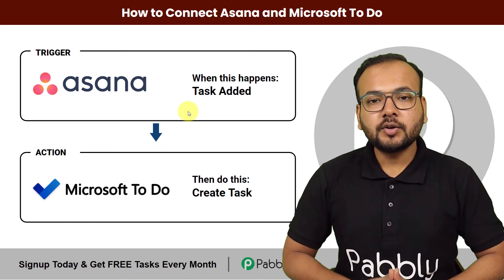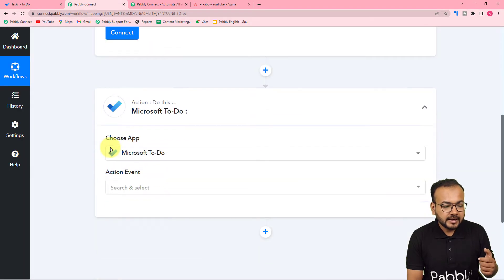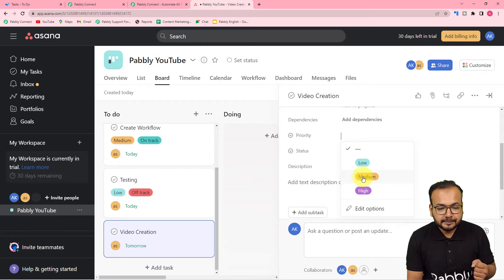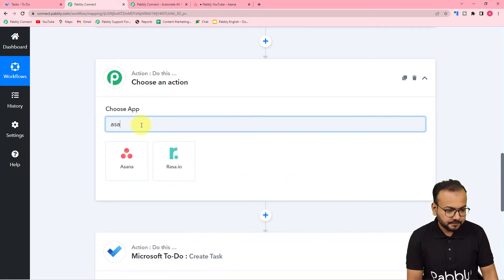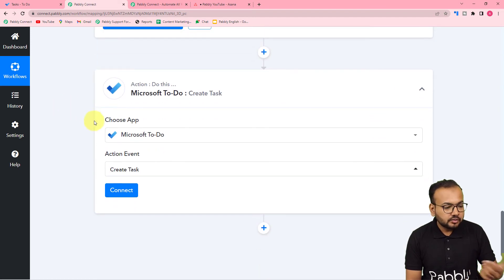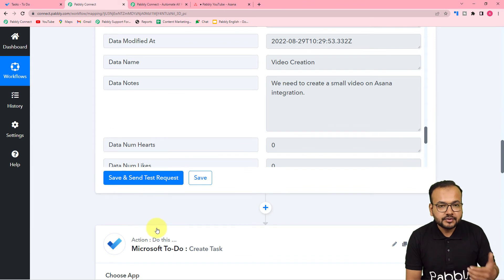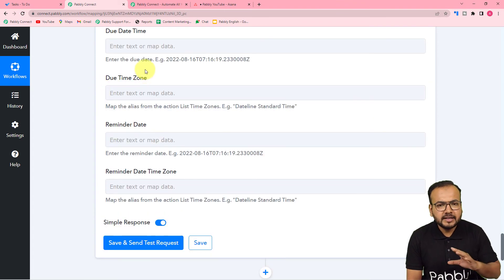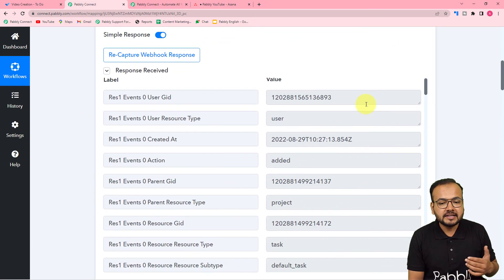How to Connect Asana and Microsoft To Do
Pabbly Connect is an integration tool that lets you connect Asana and Microsoft To Do. With Pabbly Connect, you can sync your Asana tasks with Microsoft To Do, so you can keep track of your work in one place.